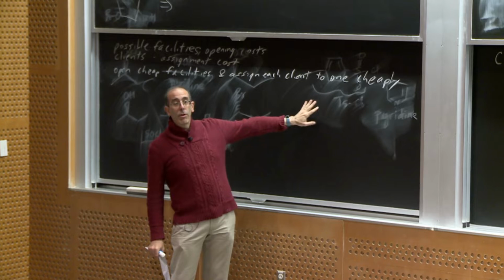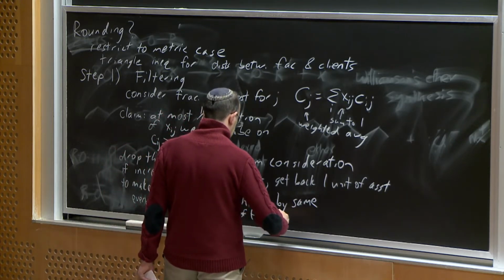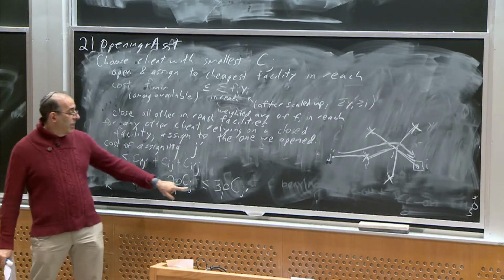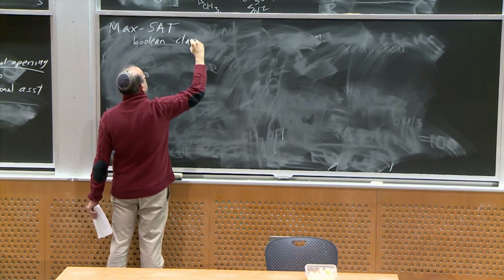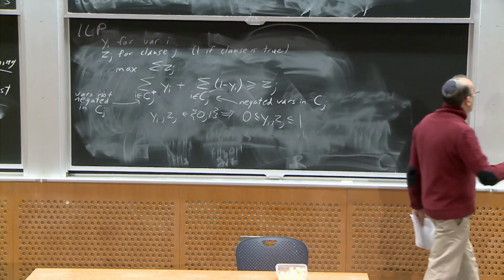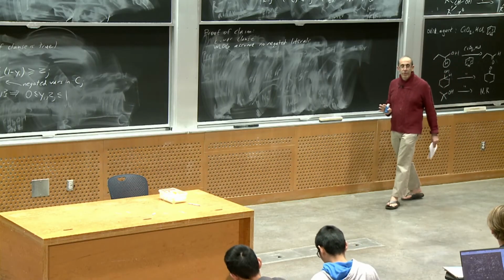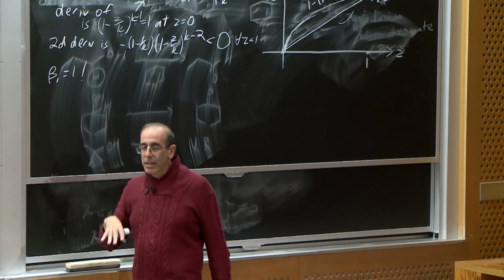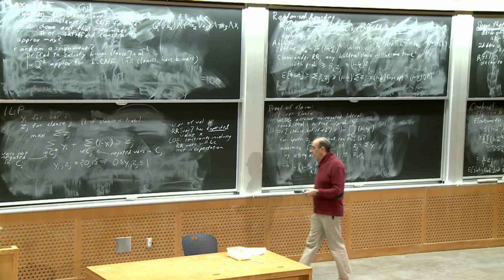6.5210 Lecture 24: More LP Relaxations and Randomized Rounding